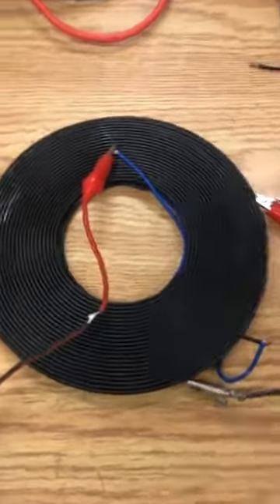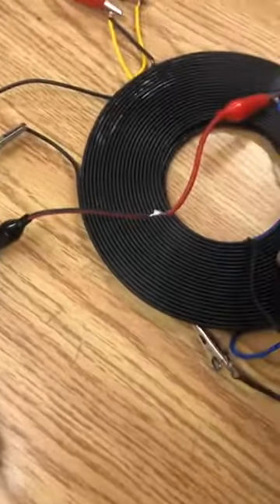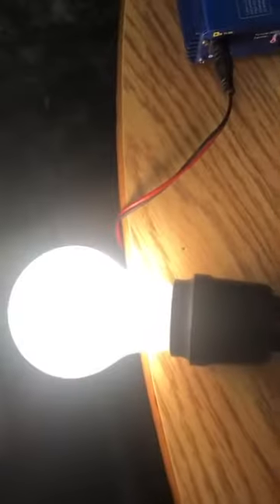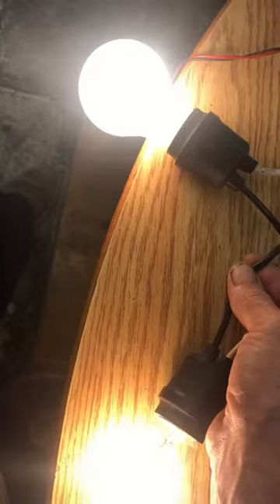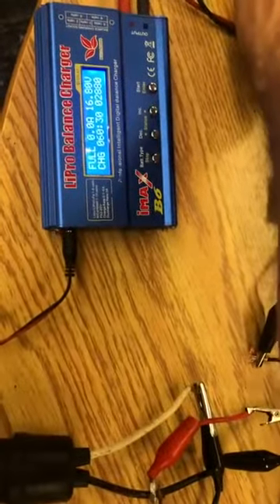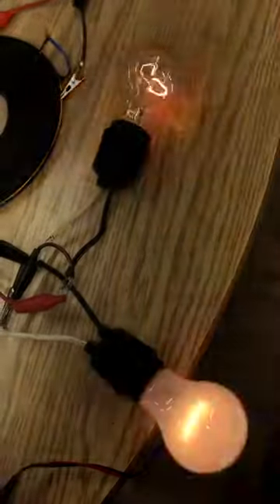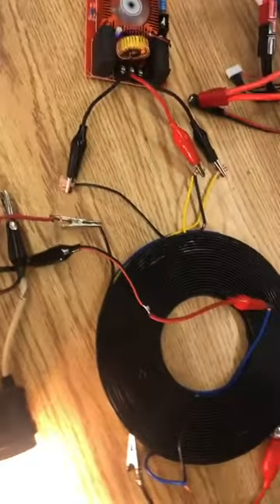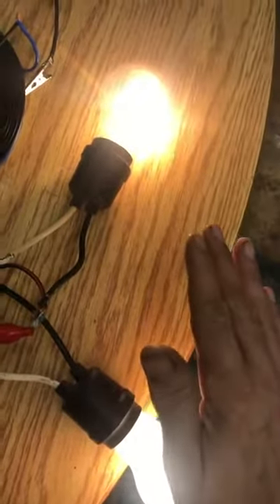Resonant TPU tuned Portable device